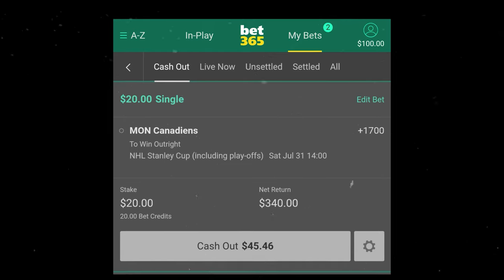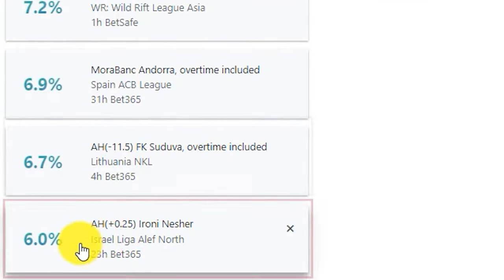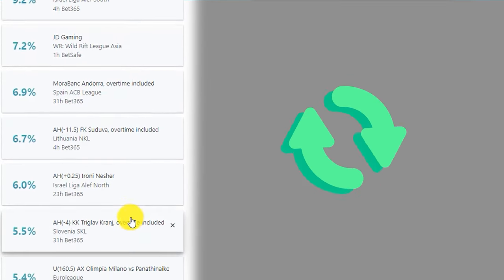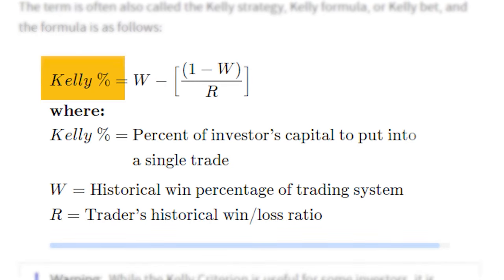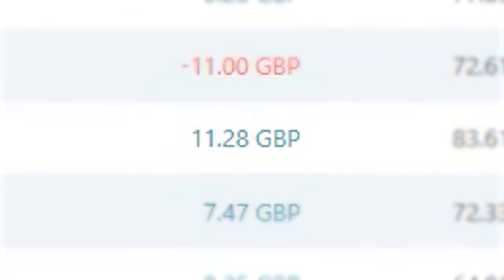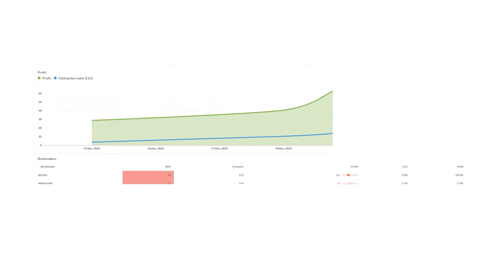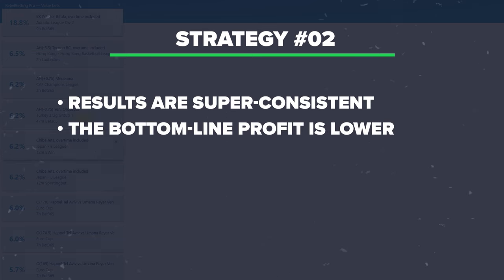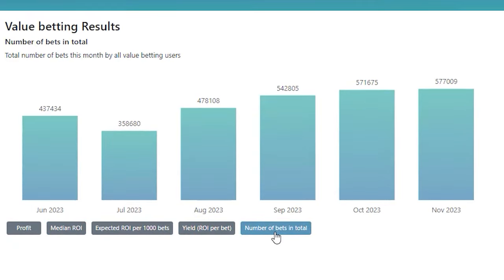I Used Software to Unlock MORE Sports Betting Profits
Follow along as I document my sports betting experience where I attempt to outsmart the bookies with the help of specialist software. Sports bettors won't want to miss this one...